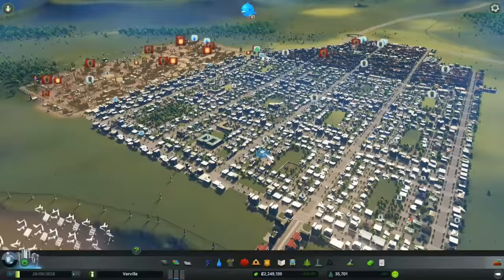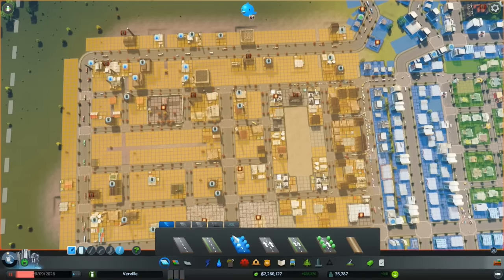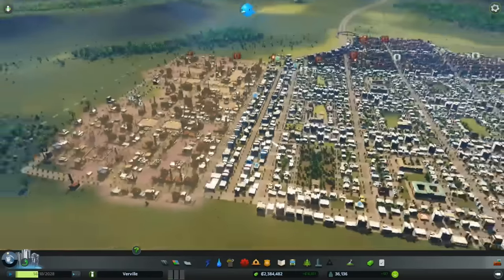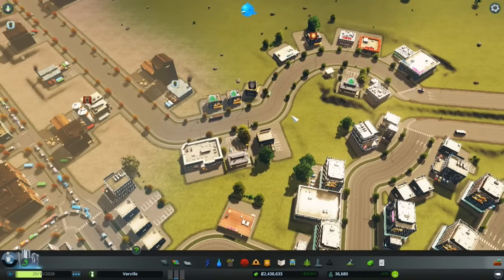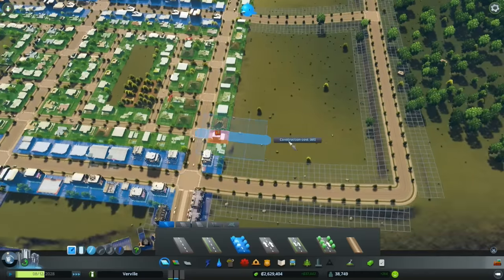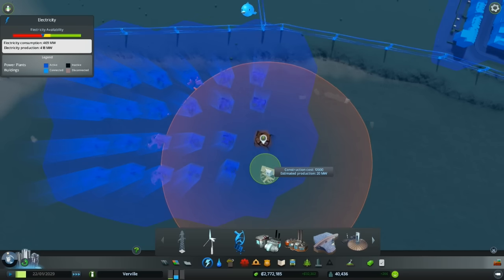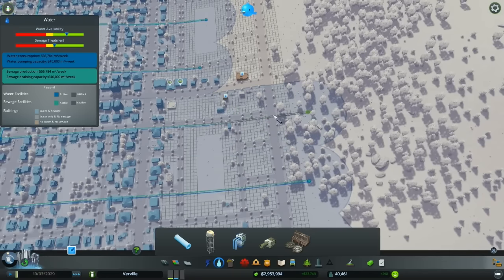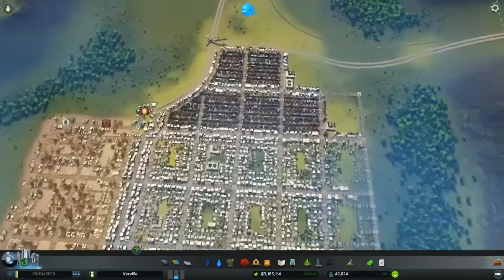► Cities: Skylines - TRASH BE GONE! (Episode 19) ◄ | iJevin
►––– Description –––◄

Welcome to another episode of Cities! Today we install an auto bulldoze mod and then continue progression on our city!

►––– Support –––◄

►––– Links –––◄